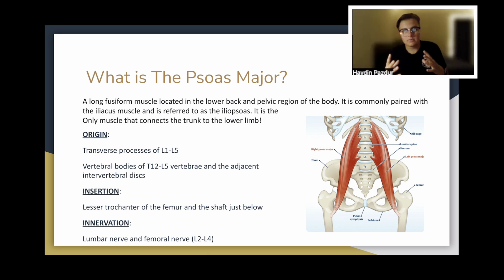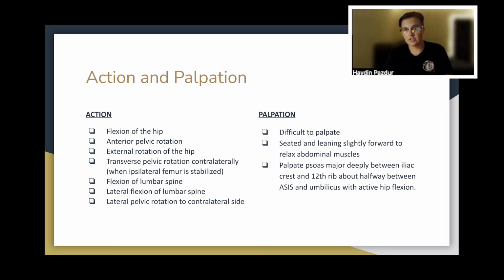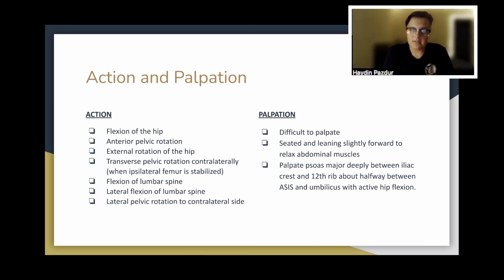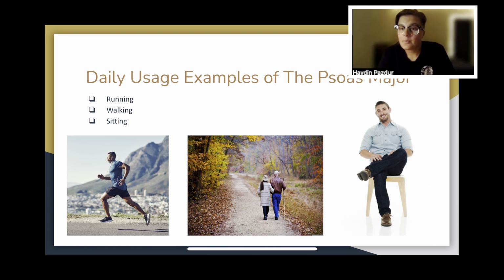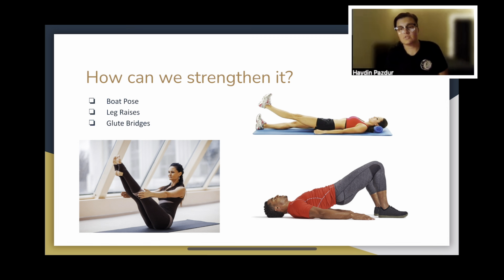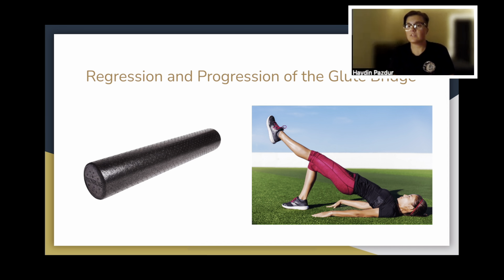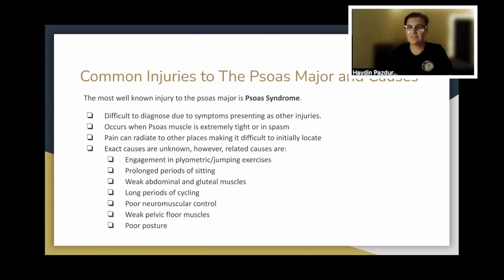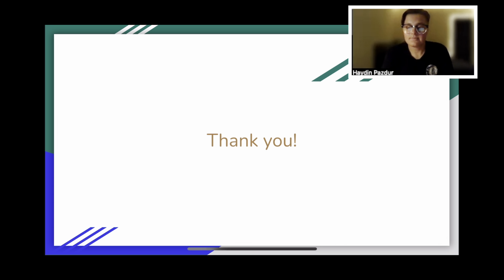KIN 3200 Video Project #2 The Psoas Major